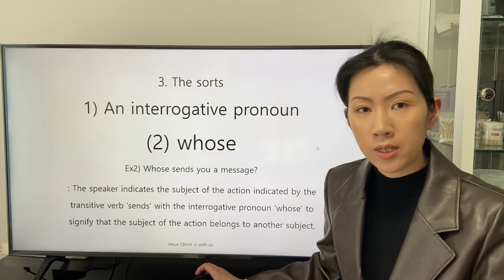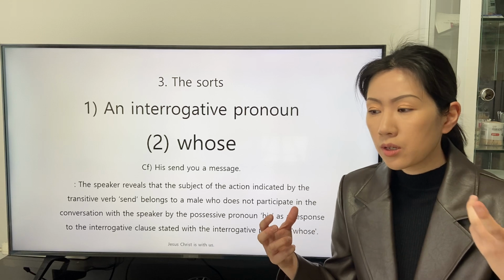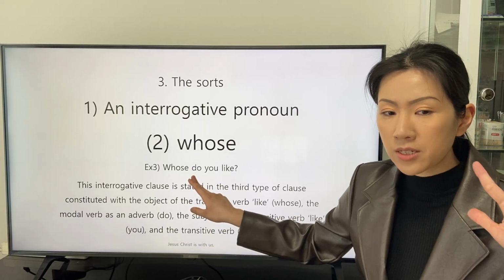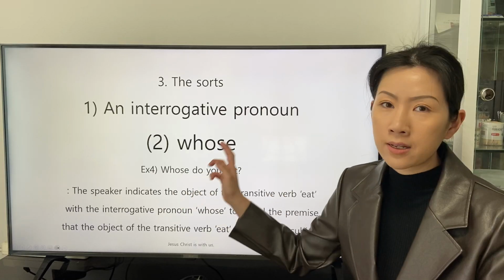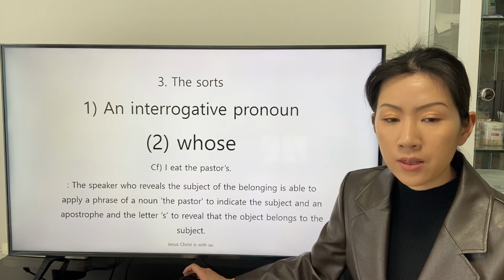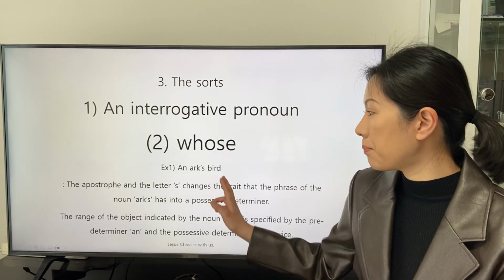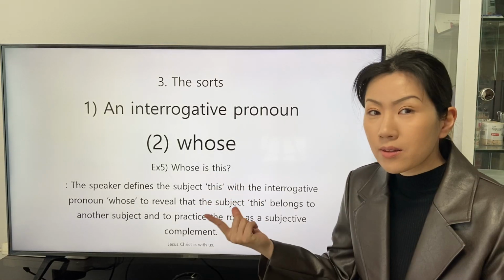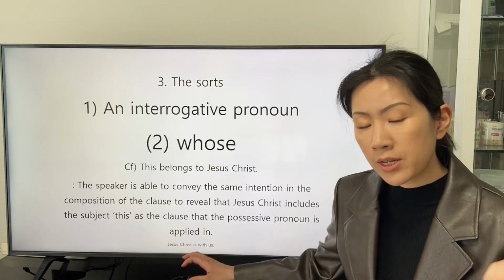6-5. An interrogative pronoun : whose (2)